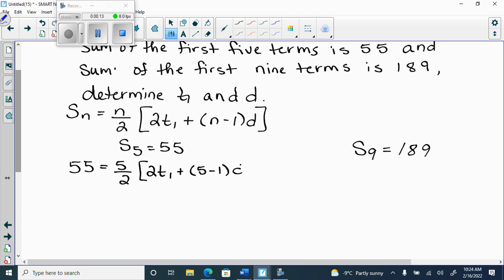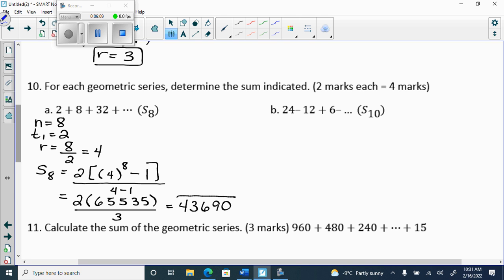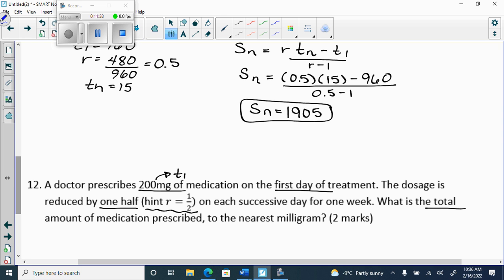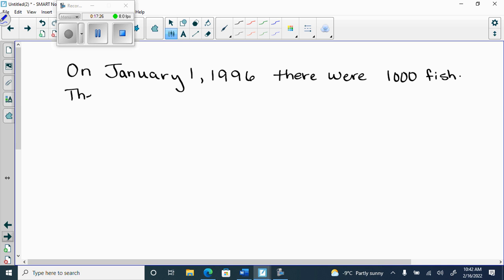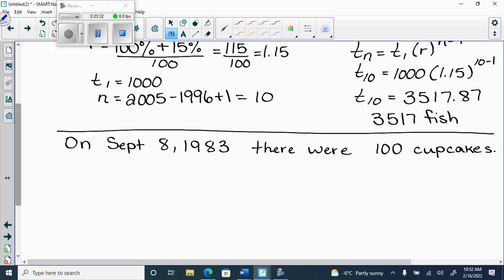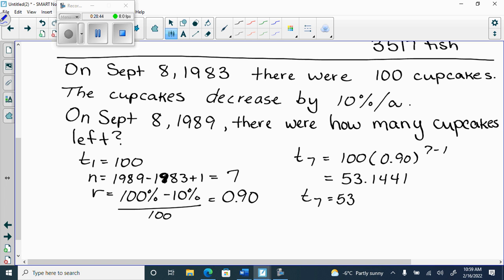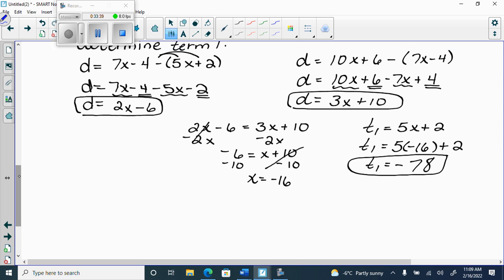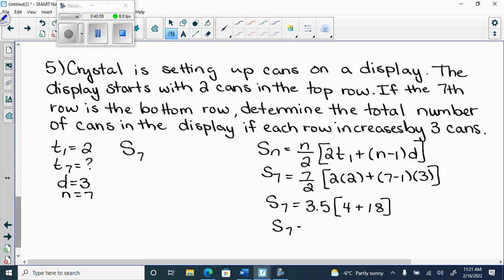Feb 16 Sequence review